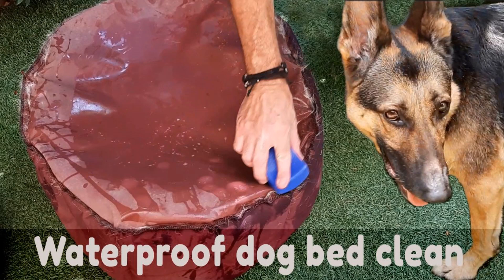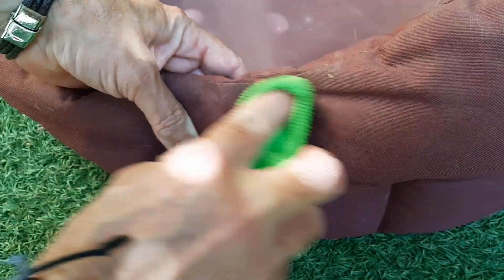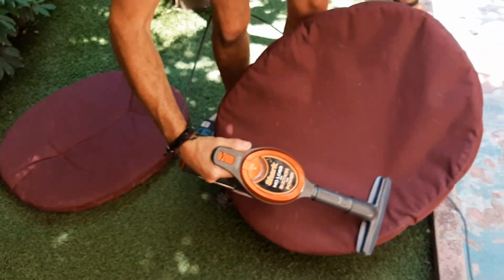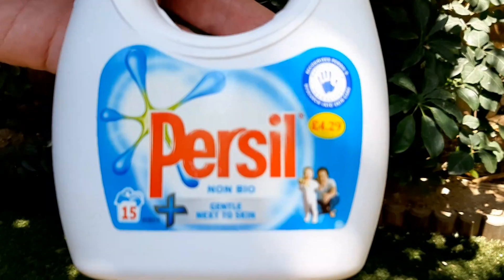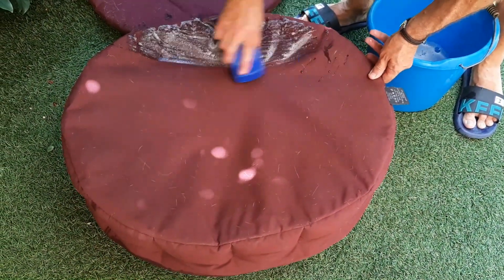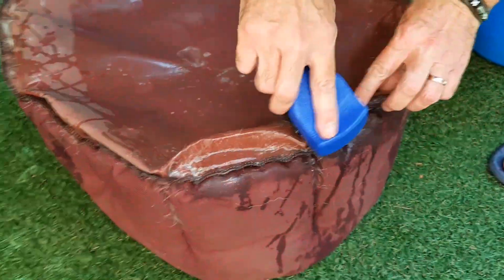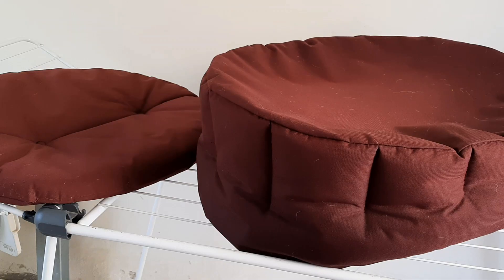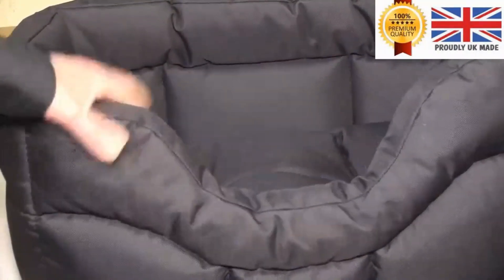How to Clean a Waterproof Dog Bed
Waterproof dog beds are easy to maintain and keep clean. The waterproof fabric won't take or hold dirt and odours as readily as softer more traditional dog bed fabrics, so a waterproof bed tends to smell less and need less washing and cleaning. General dirt and dog hair sticks less to the durable waterproof fabric, which means less cleaning, washing and general maintenance. Great for a mucky pup or all dogs.

Every dog bed needs the occasional clean, even waterproof ones. But you can't just throw these in the washing machine. So how do you wash a waterproof pet bed?

In this video we show you how to spot clean your waterproof dog bed and how to do a more thorough wash as well.